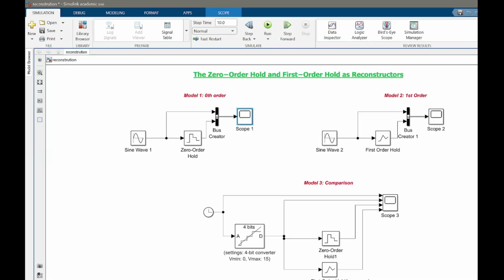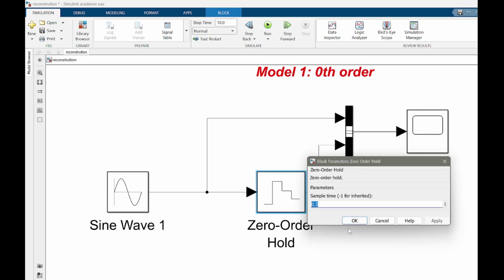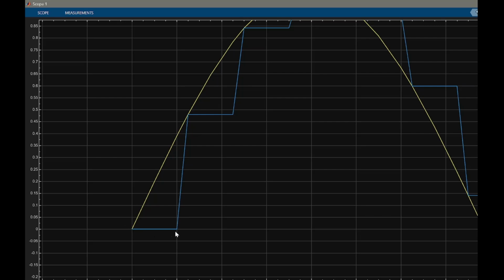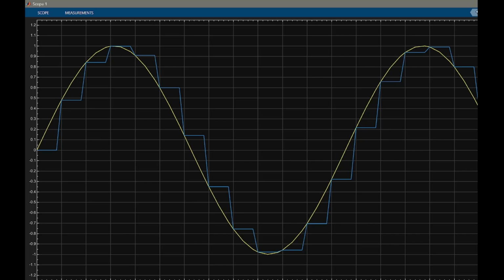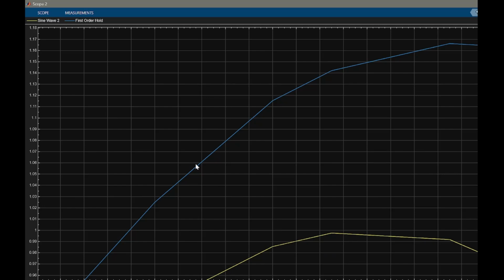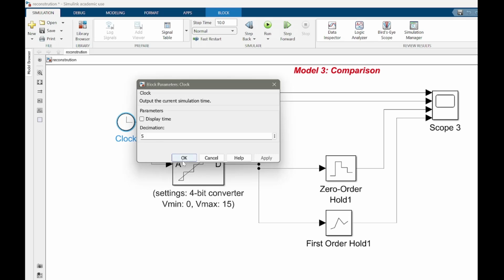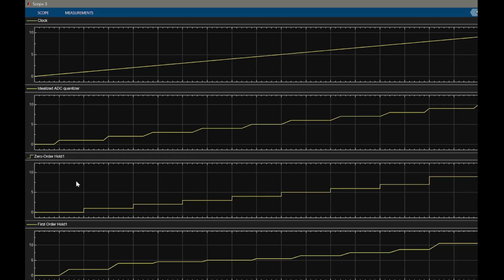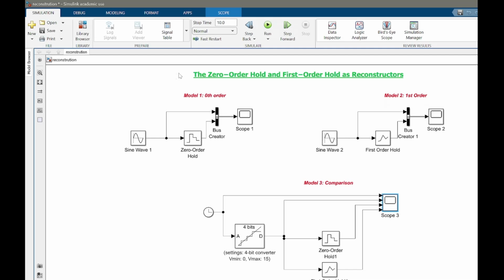Signal Reconstruction in MATLAB Simulink | Zero-Order Hold vs First-Order Hold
In this comprehensive MATLAB Simulink tutorial, you'll learn the concepts of Zero-Order Hold (ZOH) and First-Order Hold (FOH) and understand their importance in digital control systems and signal reconstruction.

Using three practical Simulink models, we explore how continuous-time signals are sampled, reconstructed, and compared using different hold techniques. We also analyze the scope outputs step by step, making these concepts easy to understand for beginners and engineering students.

📚 What you'll learn in this video:
What is signal reconstruction?
Why do digital systems require Hold blocks?
Understanding Zero-Order Hold (ZOH)
Understanding First-Order Hold (FOH)
Difference between ZOH and FOH
Linear interpolation explained
Analog-to-Digital Converter (ADC) Quantization
How to build three Simulink models
Scope waveform analysis
Practical applications in PLCs, Digital Controllers, Robotics, Servo Systems, Motor Drives, and DACs

🛠 Models Covered

✔ Model 1 – Zero-Order Hold
✔ Model 2 – First-Order Hold
✔ Model 3 – Complete comparison using ADC Quantization, ZOH, and FOH

Whether you're an engineering student, researcher, or professional working with MATLAB and Simulink, this tutorial will help you understand one of the fundamental concepts used in modern digital control systems.

💬 Have questions or suggestions? Leave them in the comments below! I'd love to hear from you and help with your MATLAB or control systems questions.